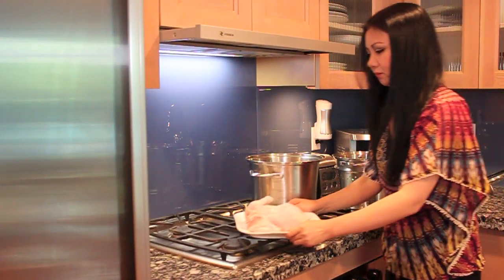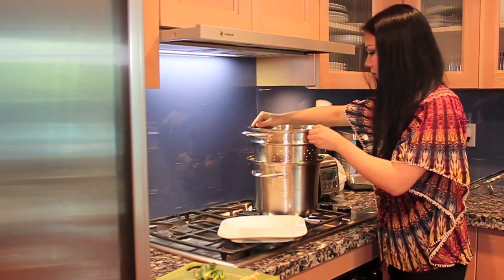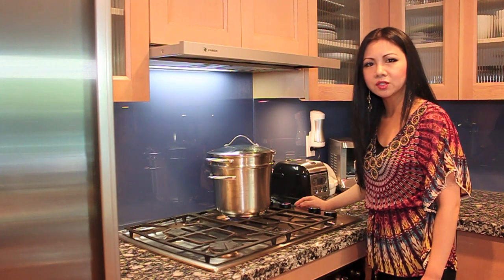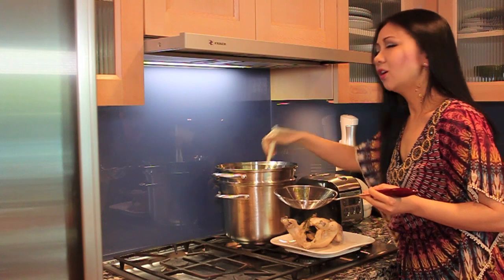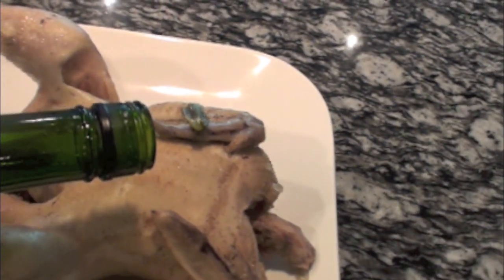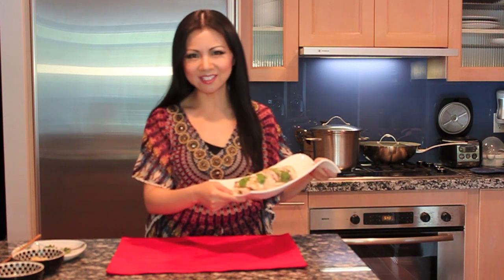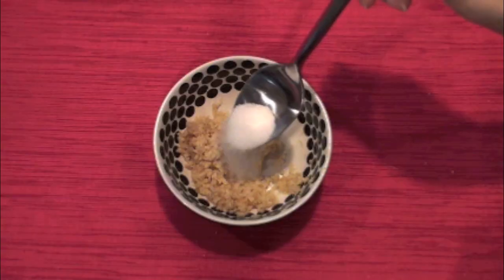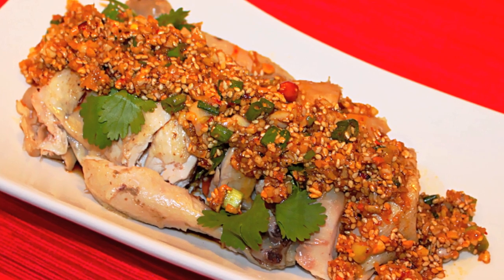Cantonese White Cut Chicken/白切雞/Chinese Food, Cooking and Recipes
Authentic Chinese Food, Cooking and Recipes